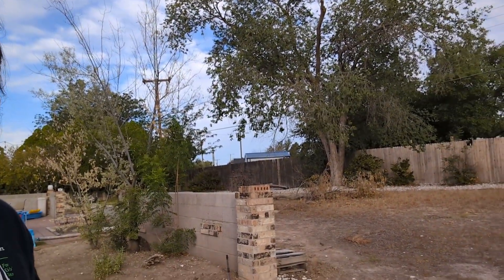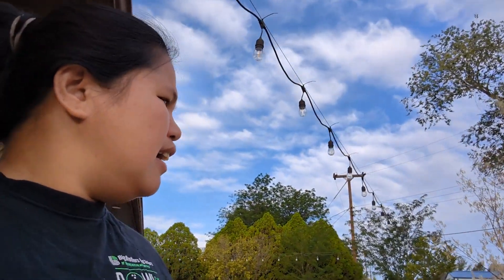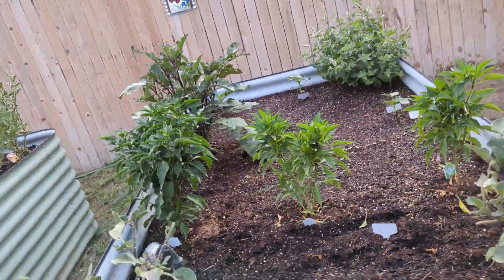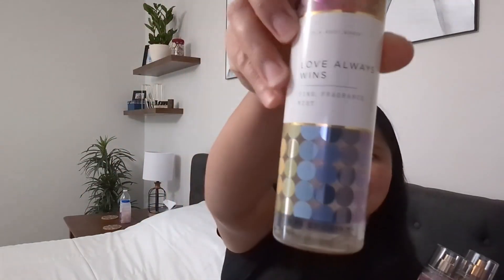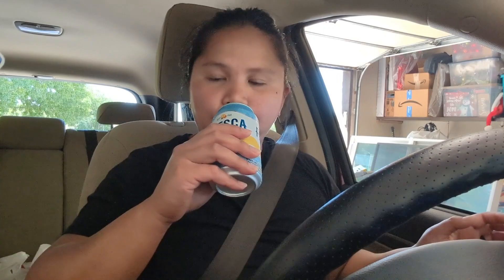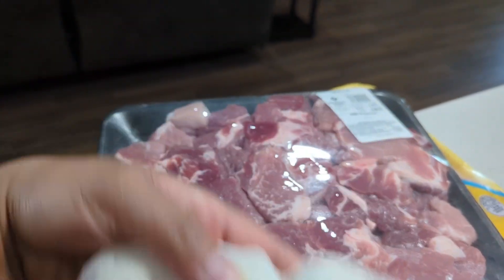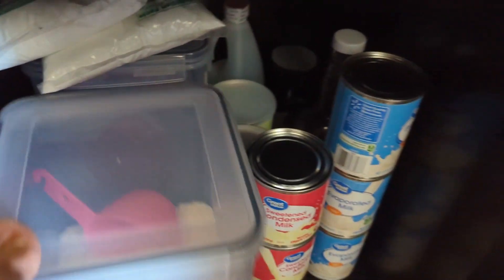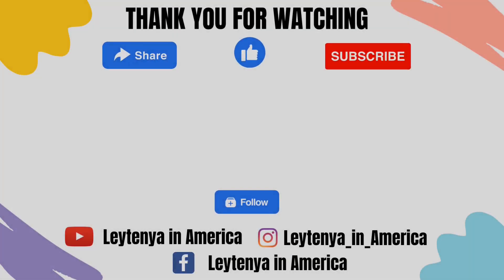Shopping at Bath and Body Works + Haul | Cleaning our backyard and Garden Update !!!